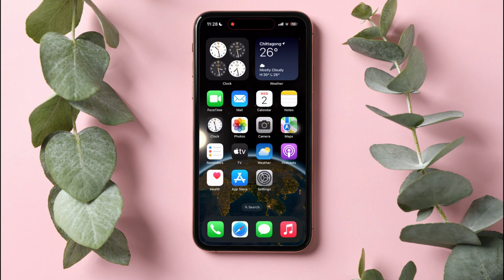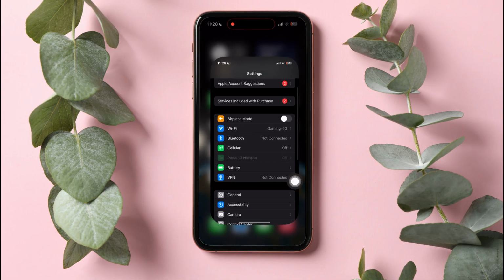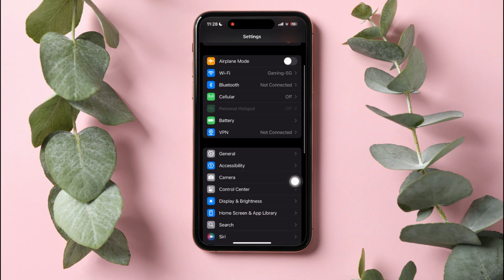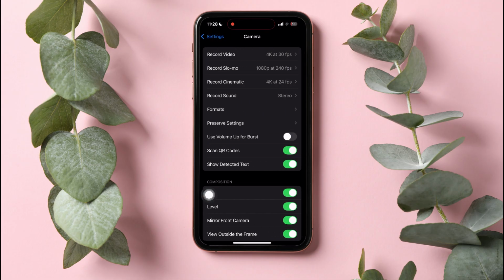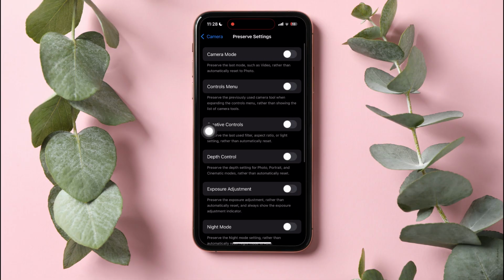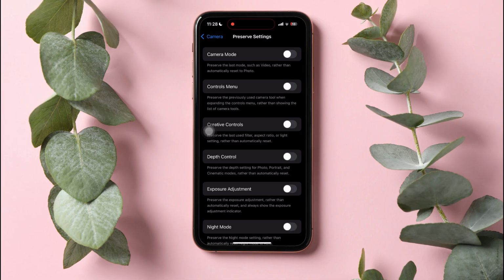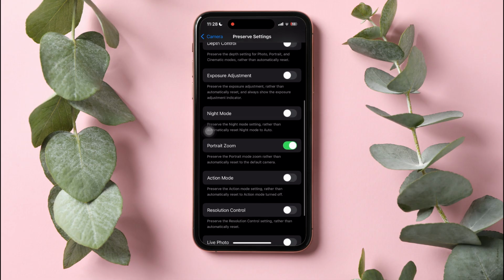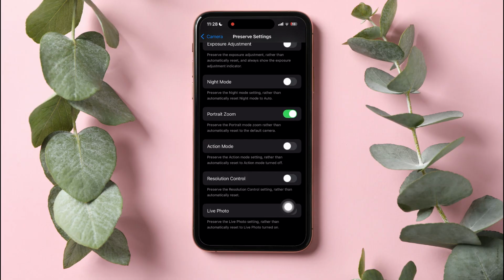How To Turn On Live Photos On iPhone 2026 (Step-By-Step Tutorial)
Discover how to turn on Live Photos on your iPhone and bring your memories to life! I’ll walk you through the simple steps to activate this feature, so you can capture those magical moments with a touch of motion. Whether it’s a cute pet moment or a stunning sunset, Live Photos add a dynamic touch to your photo gallery. I remember the first time I saw my photos come alive—it was a game changer! If you’re wondering how to enable Live Photos or switch it on, I’ve got you covered. Plus, I’ll share some tips on how to make the most of Live Photos on your iPhone. Let’s dive into the world of moving pictures and elevate your photography game!